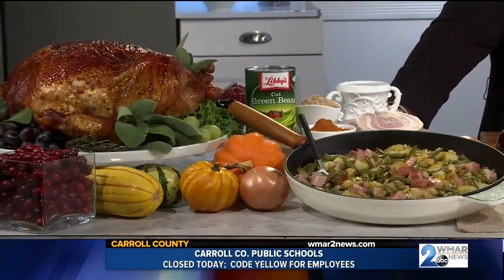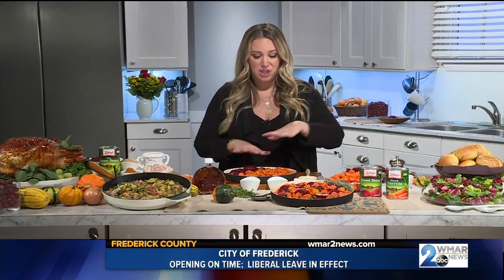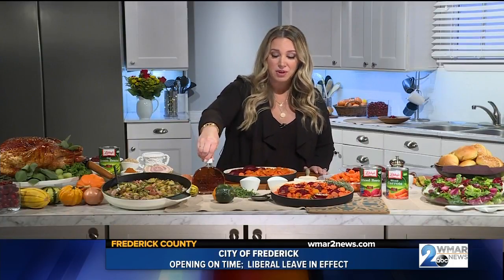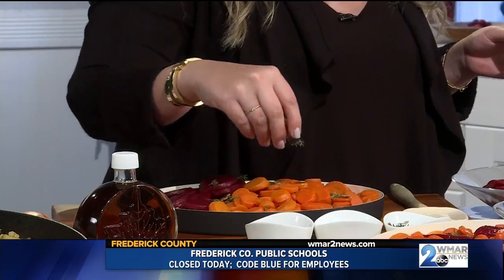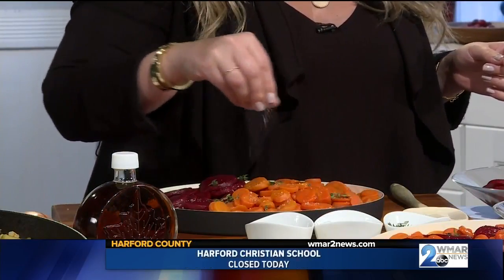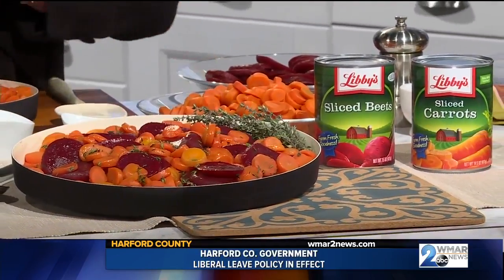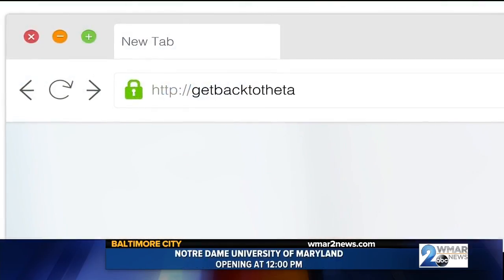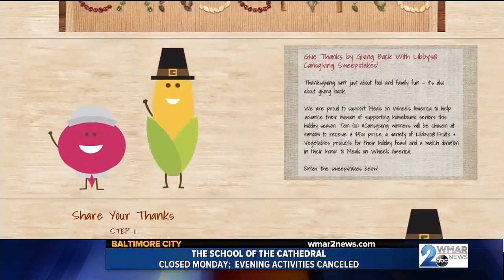Haylie Duff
Get some great Thanksgiving prep ideas from Haylie Duff!